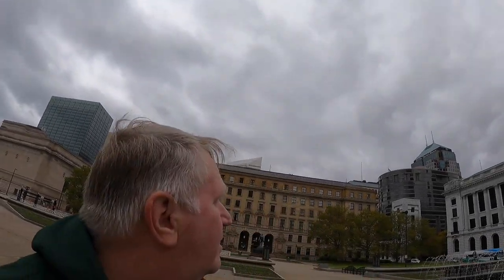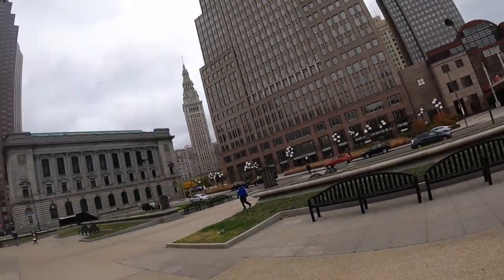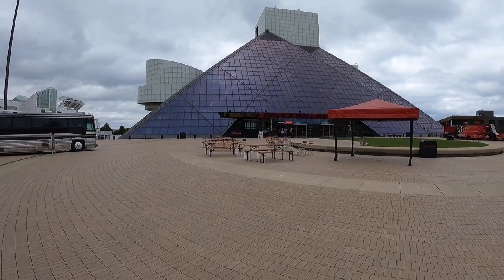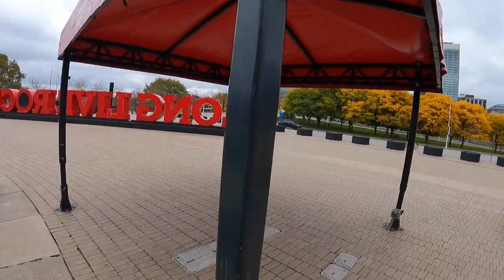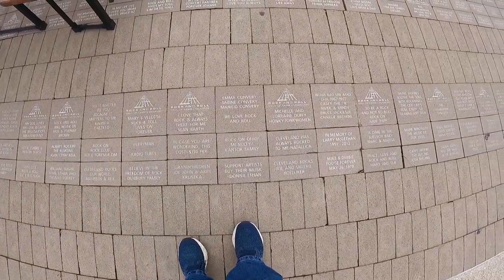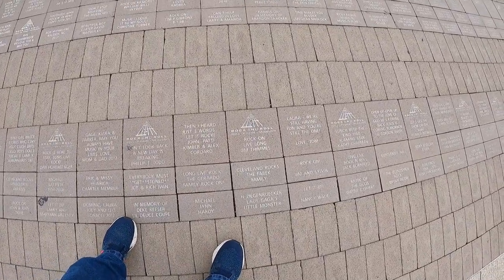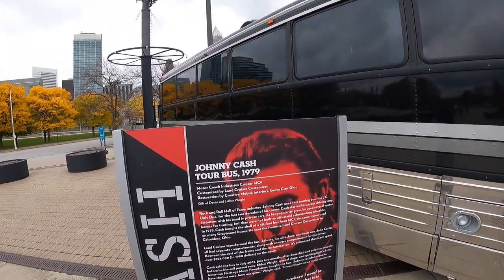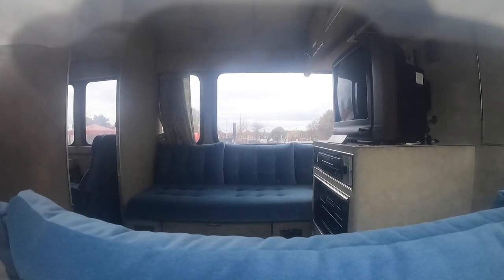Touring the Rock and Roll museum (Cleveland Ohio)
Touring the Rock and Roll museum and doing it for free! By accident!!  Cleveland Ohio.